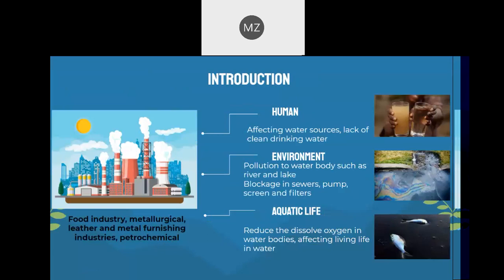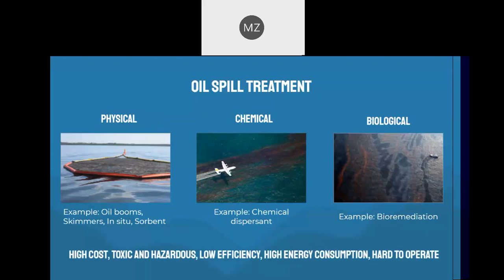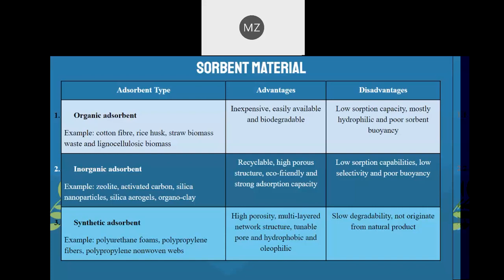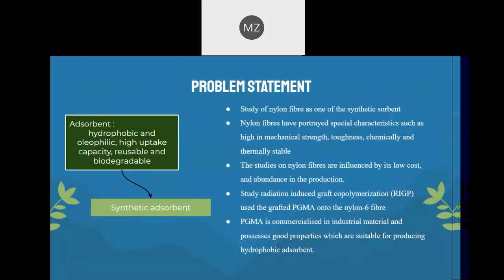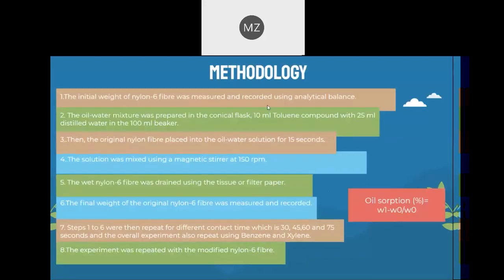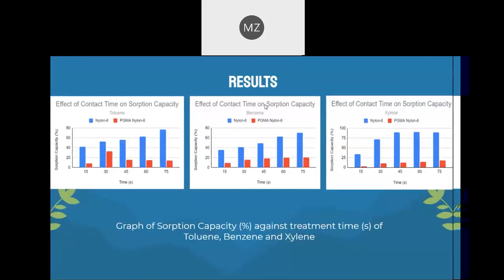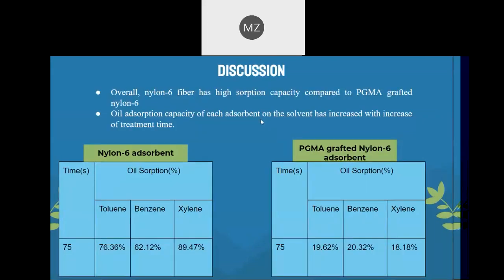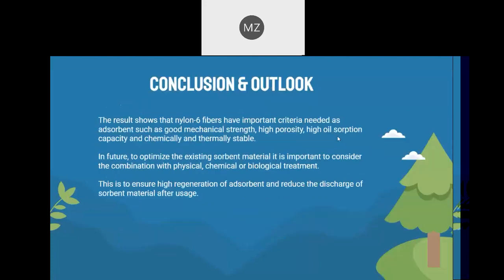FYP2 Presentation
Title: Removal of Oil Spill from Wastewater by Nylon-6 and Poly-glycidyl Methacrylate Grafted Nylon-6 Fibrous Adsorbent